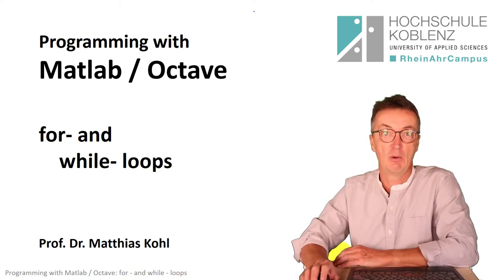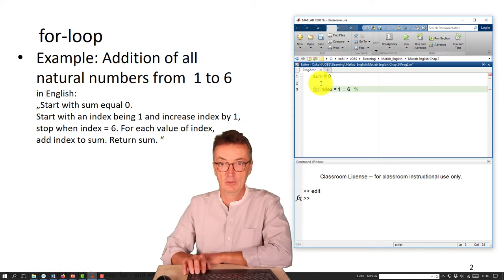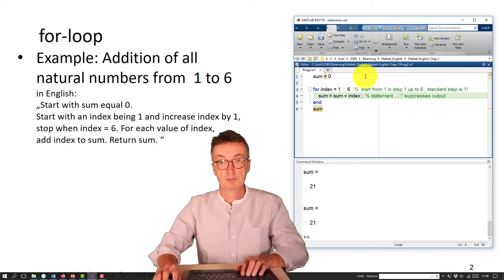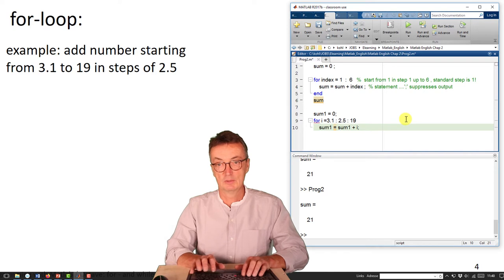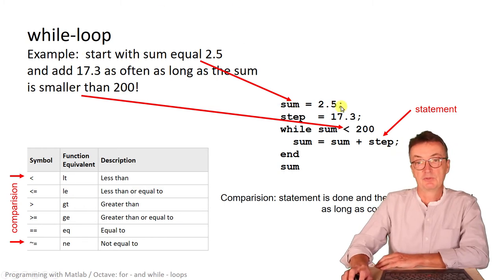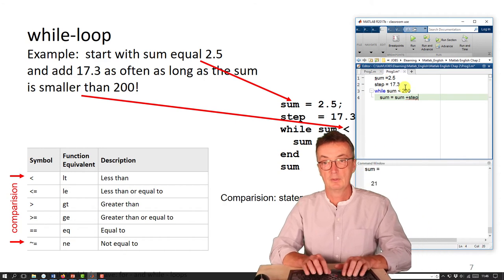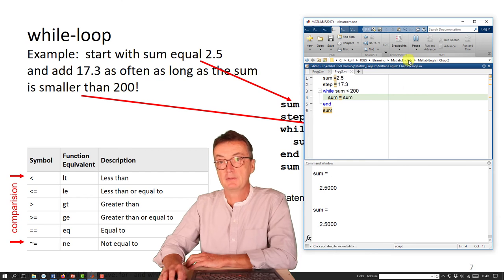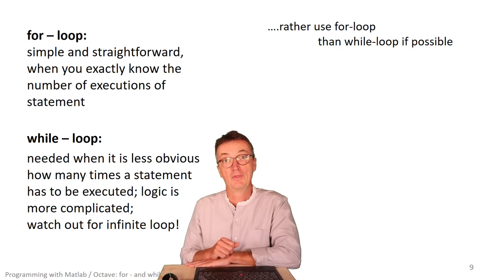Programming with Matlab or Octave, Chap. 2: for-loop, while-loop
Lectures on Programming with Matlab or Octave
Prof. Dr. Matthias Kohl RheinAhrCampus Remagen, Hochschule Koblenz, University of Applied Sciences